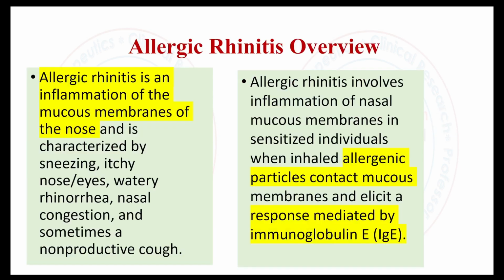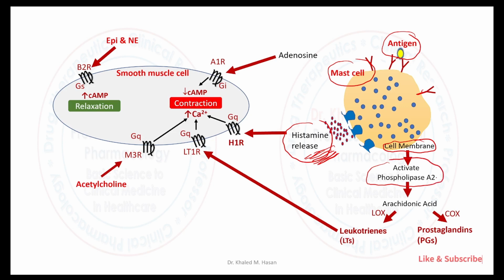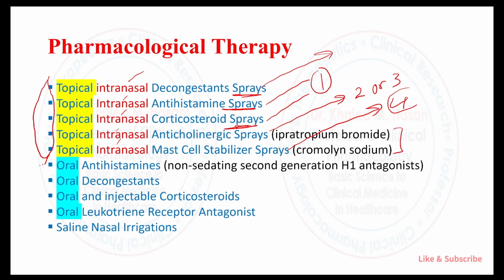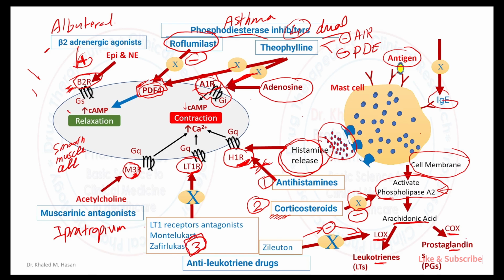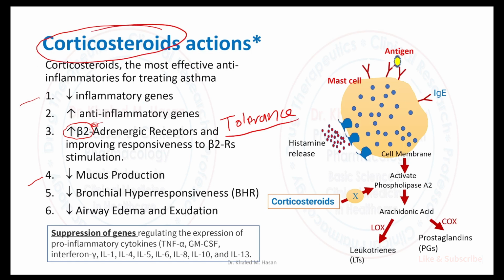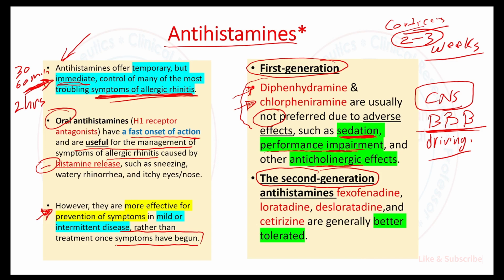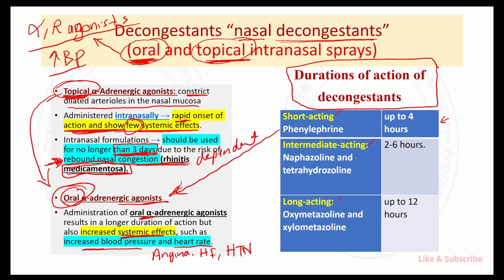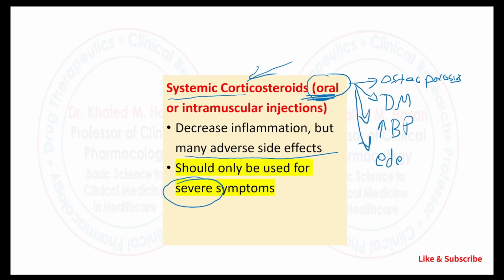Allergic Rhinitis Management and Treatment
Allergic rhinitis is an inflammatory condition of the nasal mucosa triggered by allergens such as pollen, dust mites, or pet dander. Clinically, it presents with symptoms such as sneezing, nasal congestion, runny nose, and itching. In clinical pharmacology, the management of allergic rhinitis typically involves the use of antihistamines (H1 receptor antagonists), intranasal corticosteroids, and decongestants. Second-generation H1 antihistamines like cetirizine and loratadine are preferred due to their reduced sedative effects, while intranasal antihistamines, such as azelastine, provide targeted relief for nasal symptoms. Optimal treatment strategies are tailored to symptom severity and patient preferences to improve quality of life.

Timecodes
0:00 Intro
0:17 Allergic Rhinitis Overview
1:49 PATHOPHYSIOLOGY
3:59 Image of Early & Late Phase Reactions
6:27 Image of mast cell and smooth muscle cell
9:17 Classification Of Hypersensitivity Reactions Table
10:40 Symptoms of Allergic Rhinitis
10:53 Treatment for Allergic Rhinitis
12:09 Pharmacological Therapy
13:50 Drugs Site of action Image
22:15 Topical Intranasal Corticosteroid Sprays
22:15 Corticosteroid MOA
25:22Corticosteroid Inhalers List
26:19 Corticosteroids actions
27:08 Histamine-Mechanism of action
30:51 Antihistamines
34:01 H1 Antihistamines Generic (Brand) Name
37:01 Decongestants “nasal decongestants”
40:27 Mast Cell Stabilizer Sprays (cromolyn sodium)
41:31 Leukotriene Receptor Antagonist (Montelukast)
43:28 Ipratropium Bromide
44:59 Should we prescribe montelukast to allergic pediatric patients?
45:48 Systemic Corticosteroids